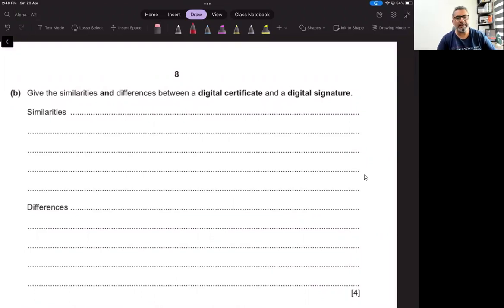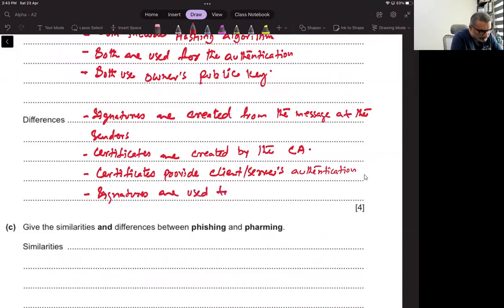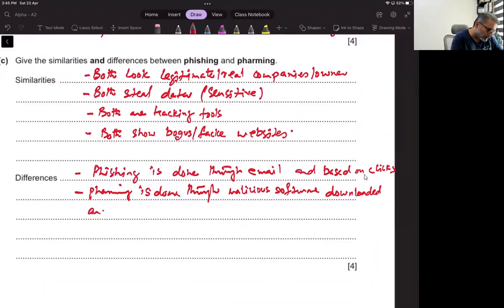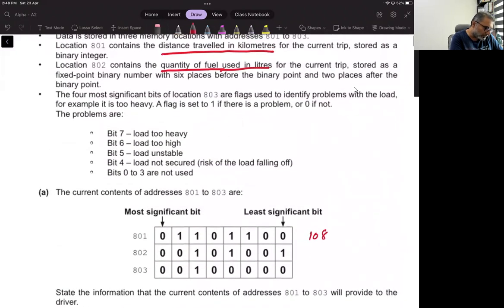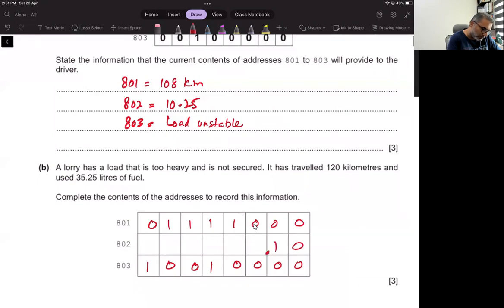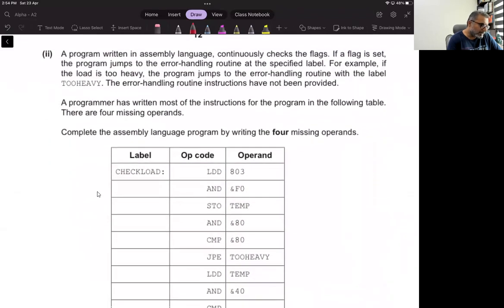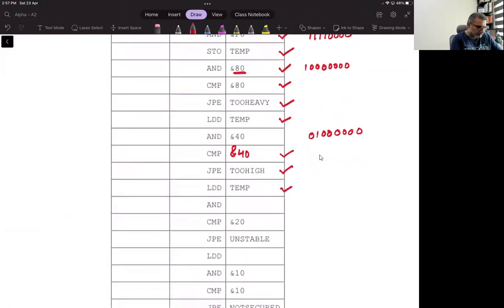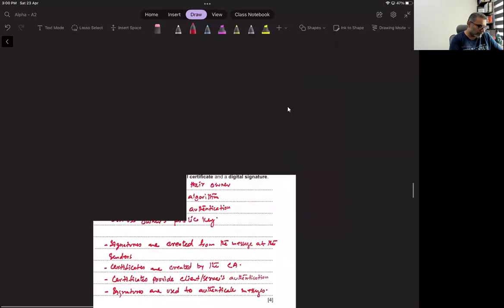9608/31/O/N/20 Past Paper Solution (Part 2 of 2) | Paper 3 Oct/Nov 2020 | A Level CS (9608)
Chapters
0:00 Q6 Certificates and signatures
3:24 Q6 (cont.) Phishing and pharming
6:07 Q7 Data monitoring system
10:24 Q7 (cont.) Binary data
12:23 Q7 (cont.) Assembly program
15:20 Q7 (cont.) Error handling
18:17 Q7 (cont.) System review